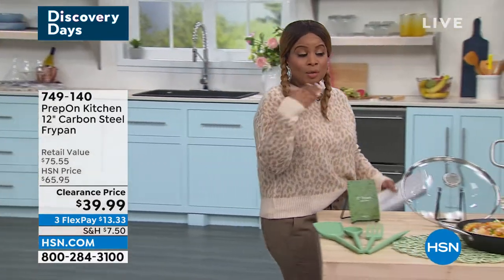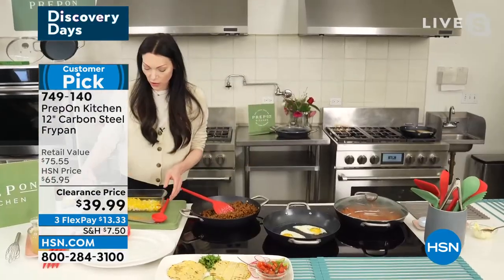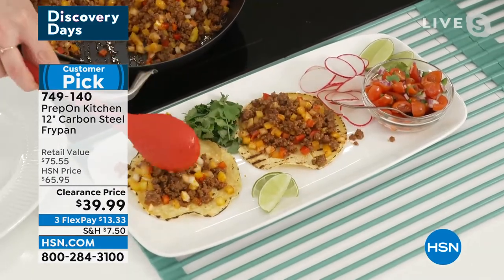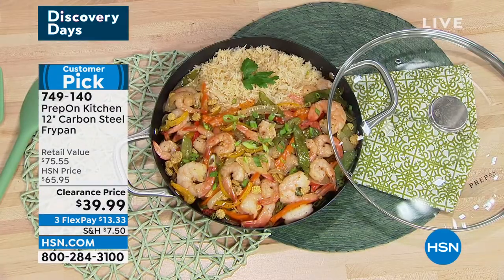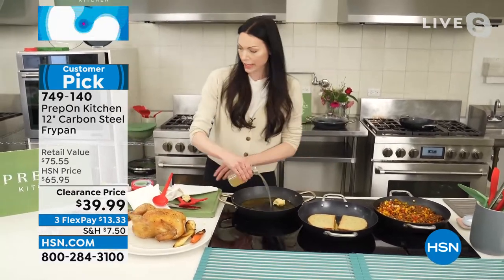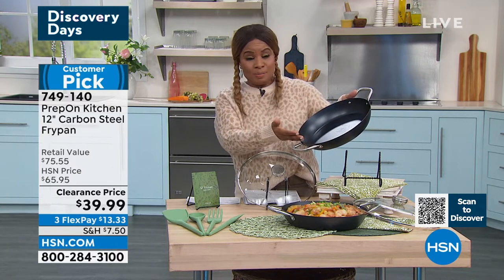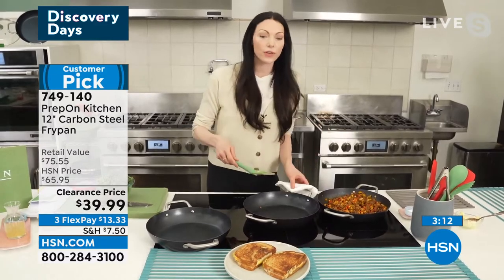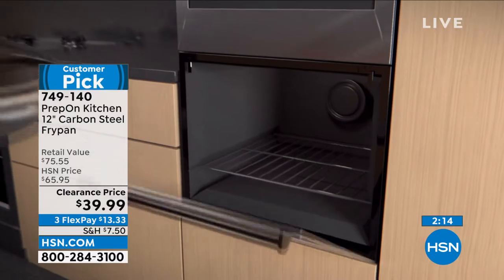PrepOn Kitchen 12" Carbon Steel Frypan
Say hello to Carbon Steel, the perfect hybrid of cast iron skillet and stainlesssteel frying pan. It's got a cast iron's heat retention, seasoning and slick properties, with stainless steel's heat control, lightness, and cooking speed.

    12" Carbon steel frypan
    Tempered glass lid